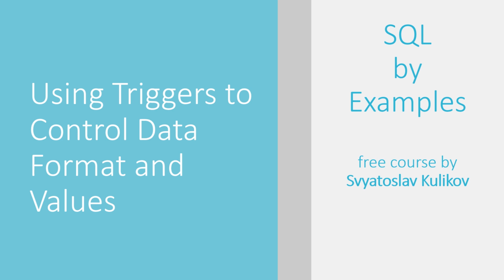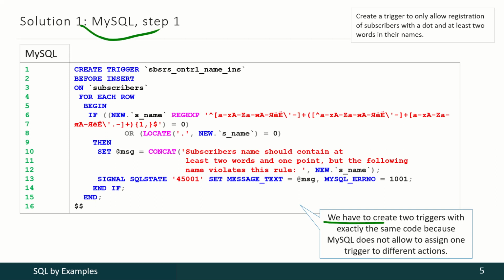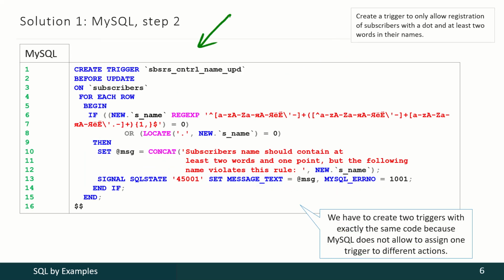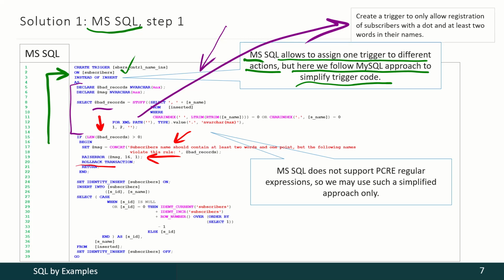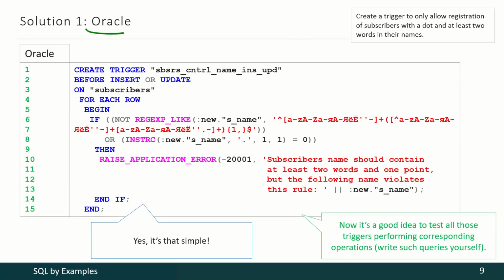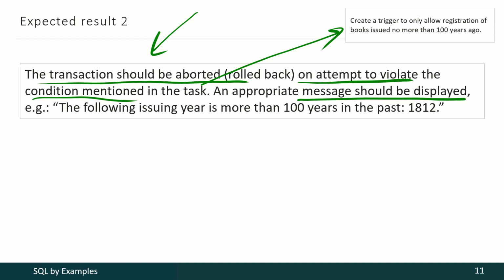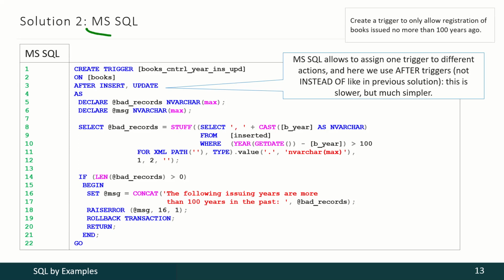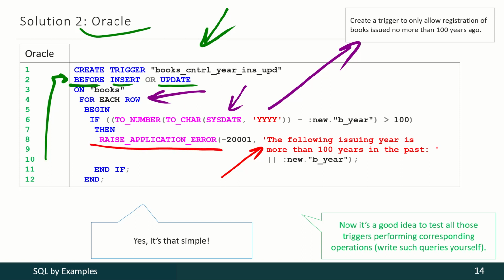04 - 02 - 02 - Using Triggers to Control Data Format and Values (Example 34) [ENG]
How to use triggers to control data format and values.